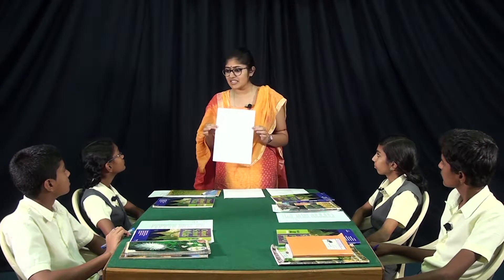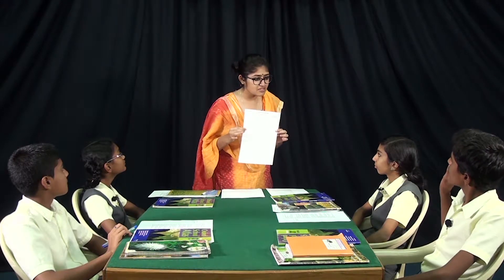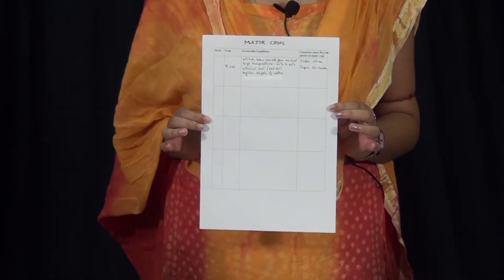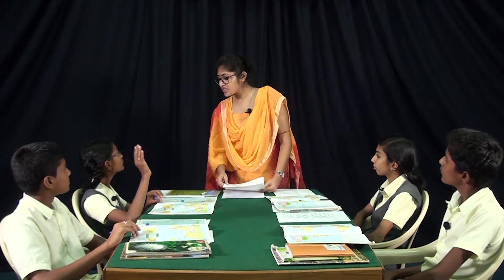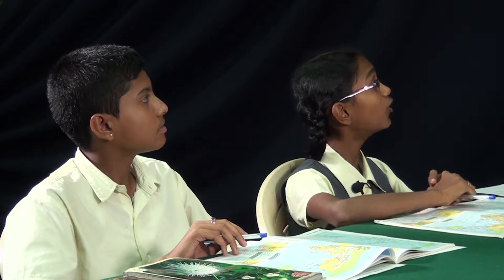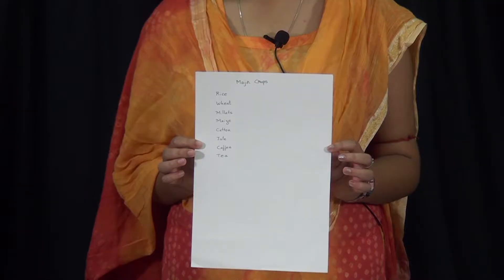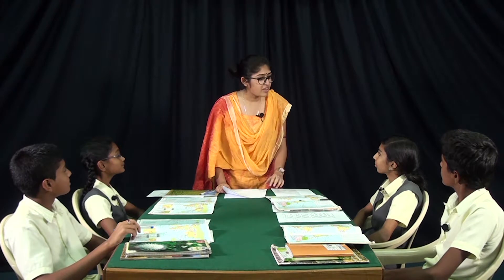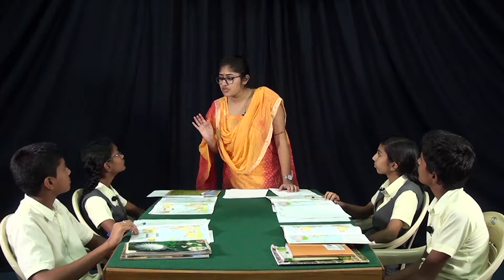Geography - VIII Std - Agriculture - Major Crops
E-Content programme on Geography - VIII Std - Agriculture - Major Crops